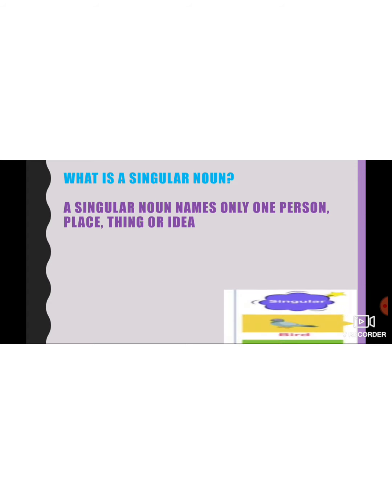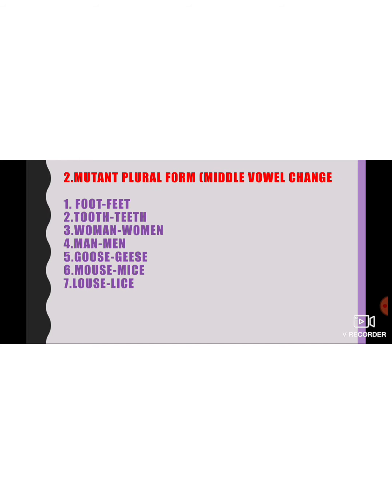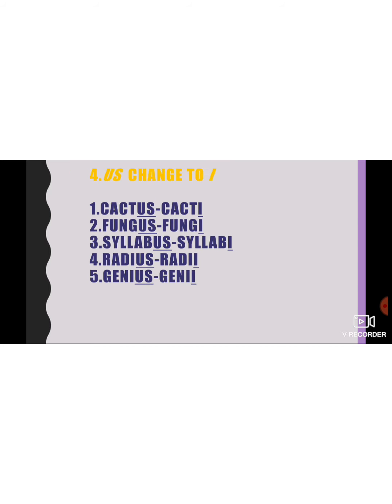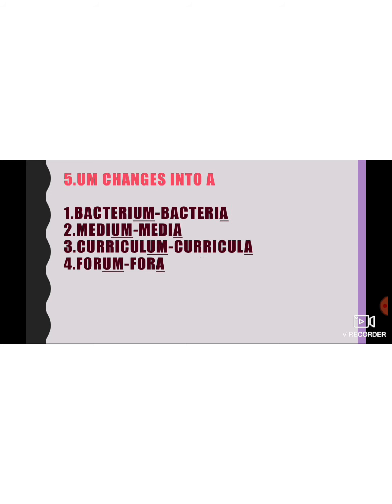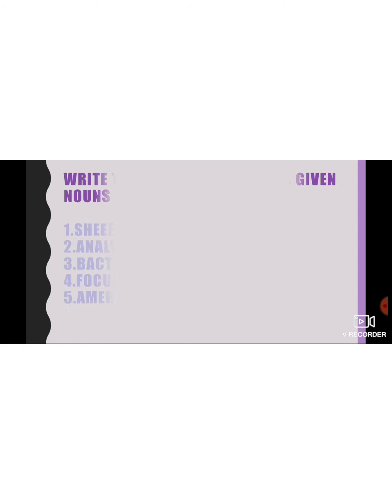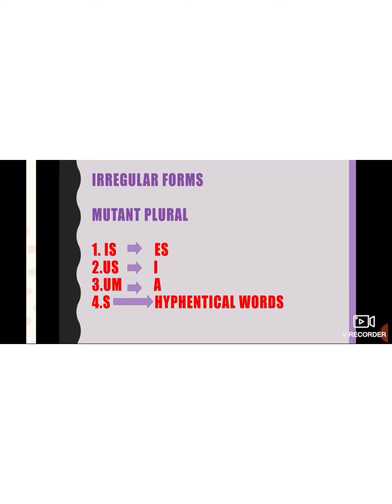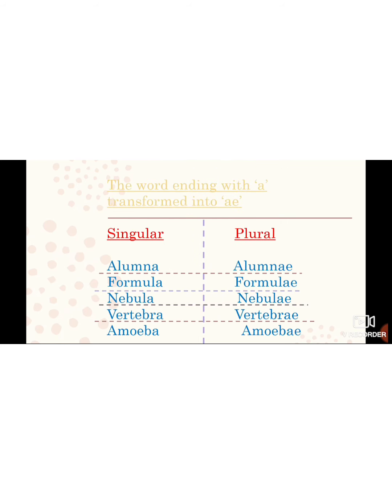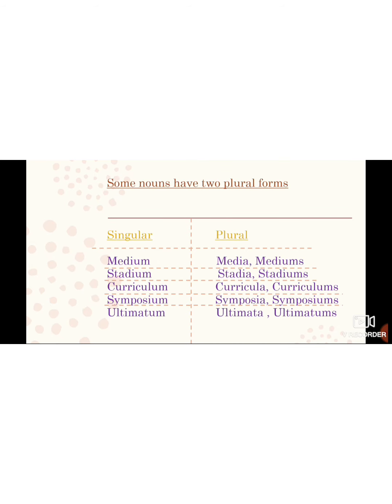8th English unit 2 singular and plural rules and forms